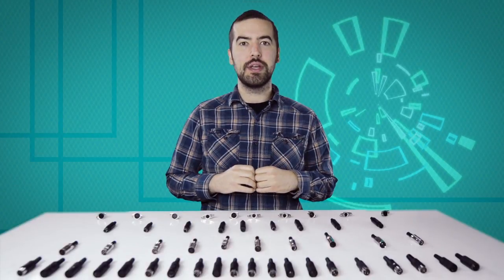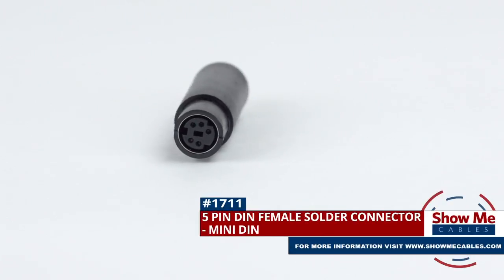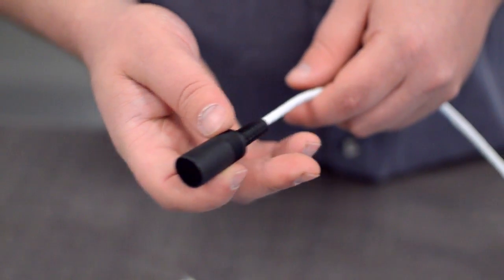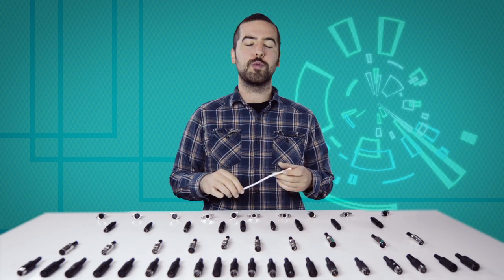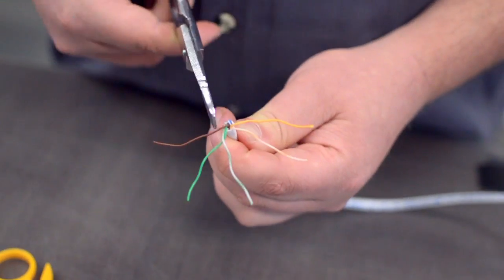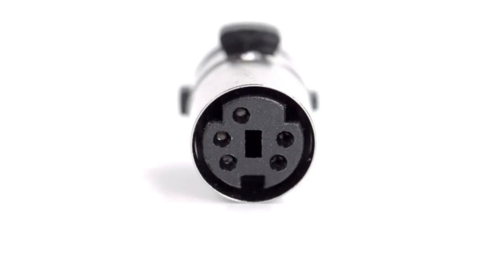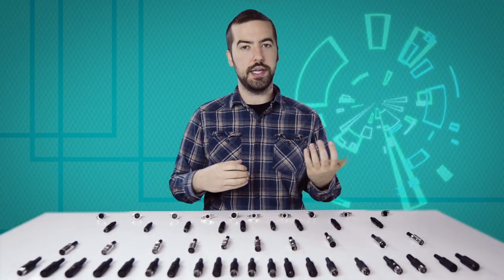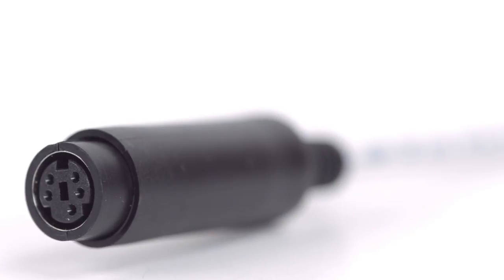How To Install The 5 Pin Mini DIN Female Solder Connector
This is the 5 Pin Mini DIN Female solder connector.  To install, you will need the following items:  low voltage cable, wire strippers, solder and soldering iron and the DIN connector.

After you have soldered the necessary points on the connector, attach the plastic shell and slide up the boot.

Congratulations, you have successfully installed the 5 Pin Mini DIN Female solder connector.